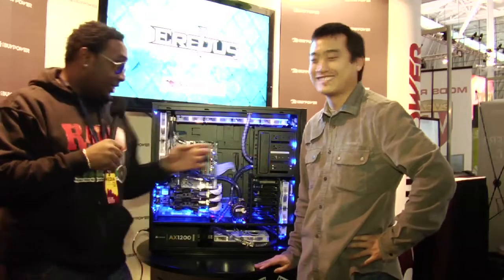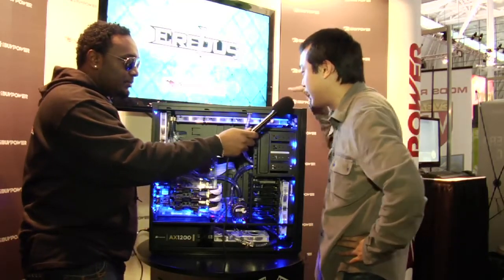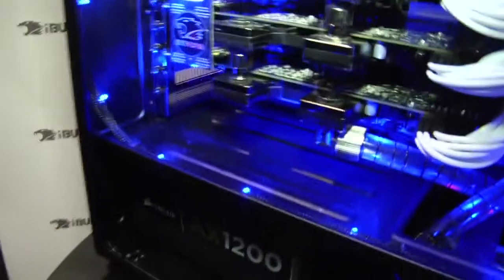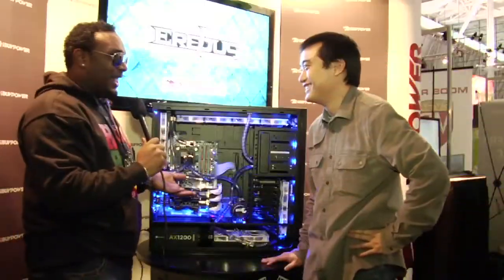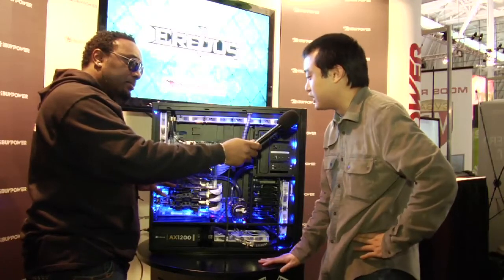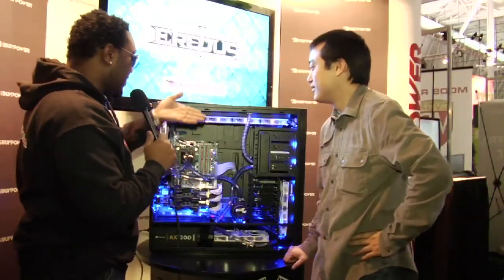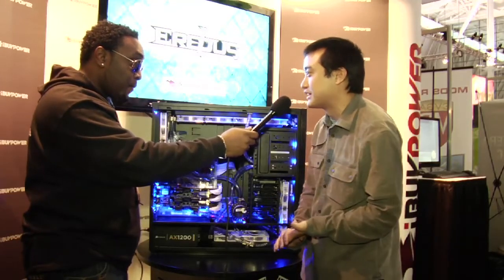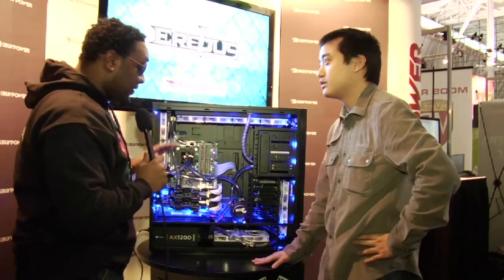PAX EAST 2011 - I BUY POWER INTERVIEW - GAMING MONSTER